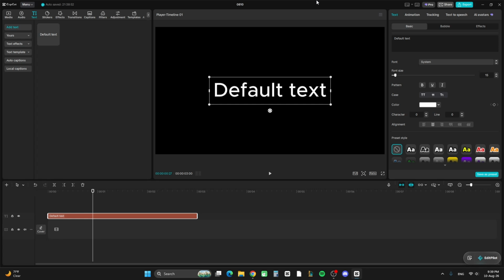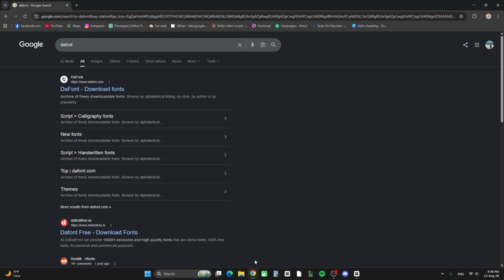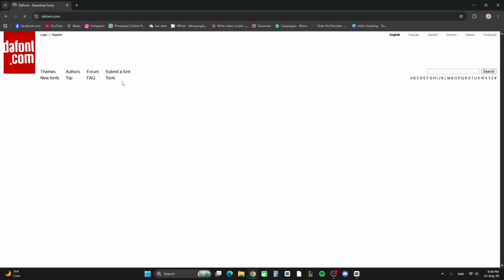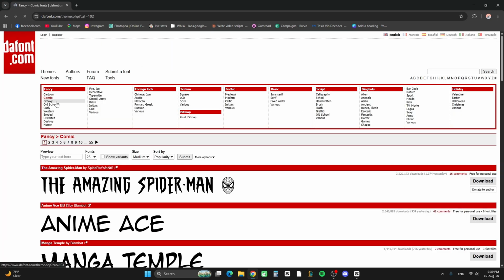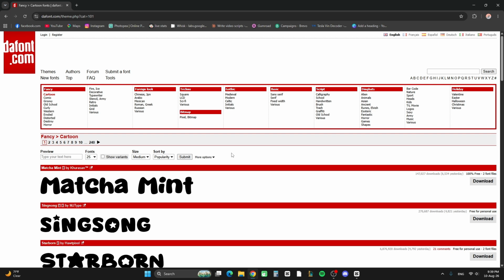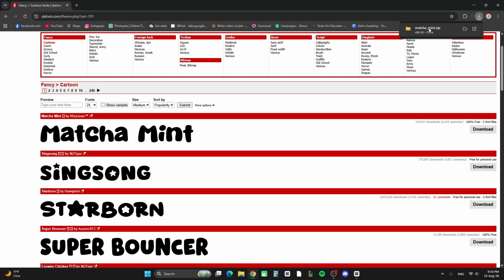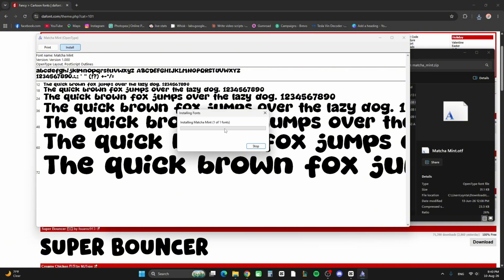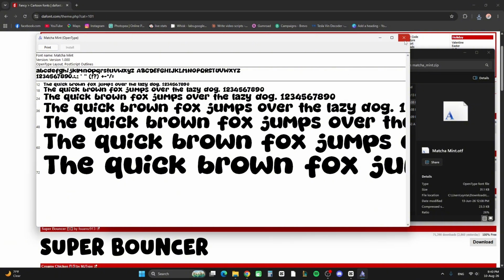How to Add Fonts in Capcut (2026 Full Guide)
I Will Show You How to Add Fonts in Capcut